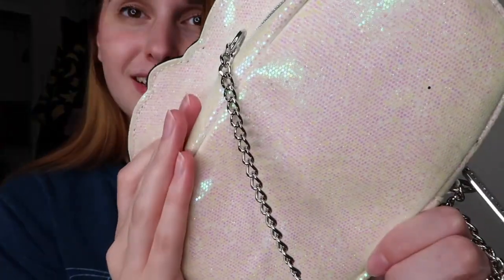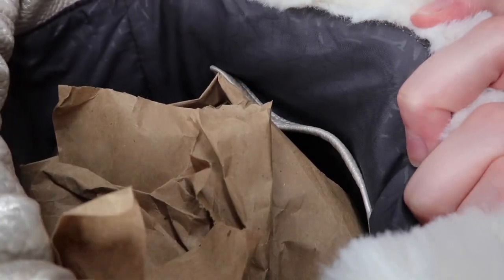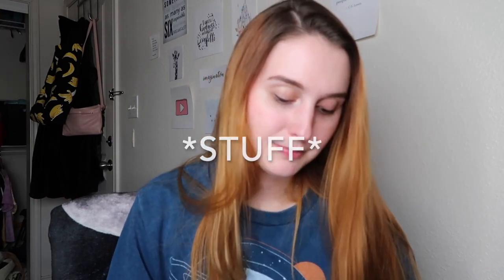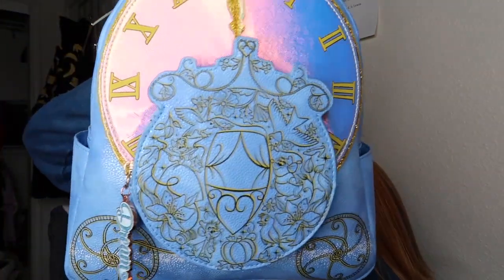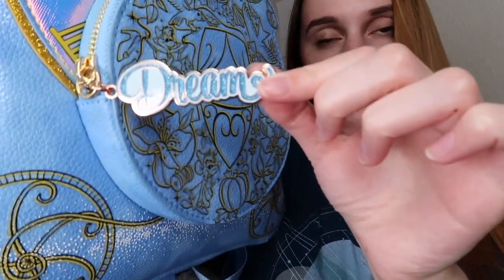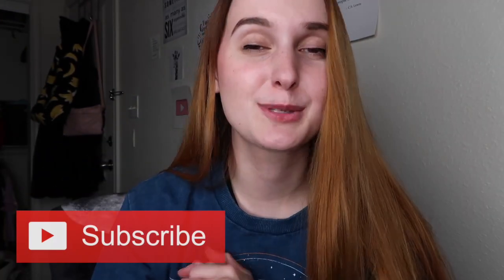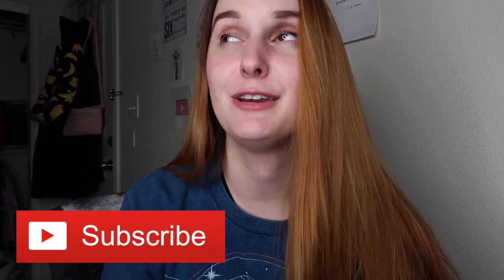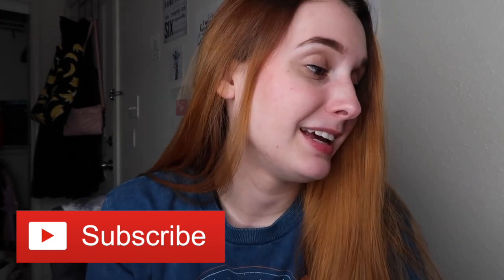Danielle Nicole Disney Bag Collection!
My Danielle Nicole bag collection :) hope you all enjoy this collection of Disney bags!

LIGHTROOM PRESETS

Hello, I'm Grace!
I post weekly videos about lifestyle, Disney and my Disney College Program, story times, travel and more!
Today’s video is my Disney Danielle Nicole bag collection.
Love,
Grace

Soundfx:
    Mouse click (by THE_bizniss)

Danielle nicole bag collection, Disney bag collection